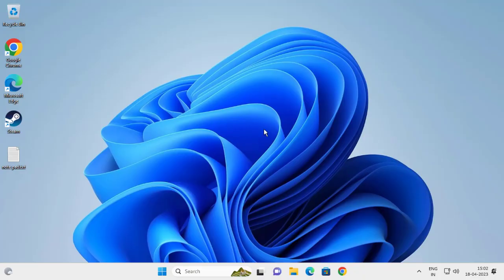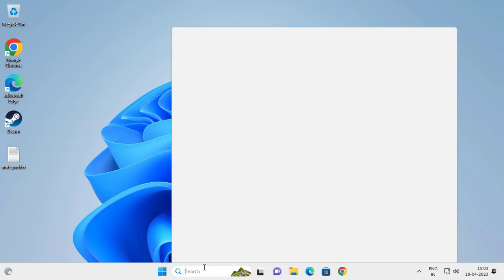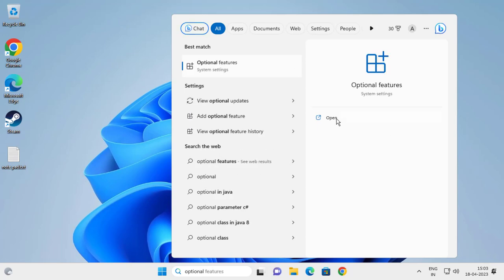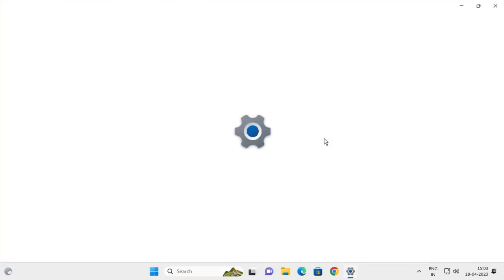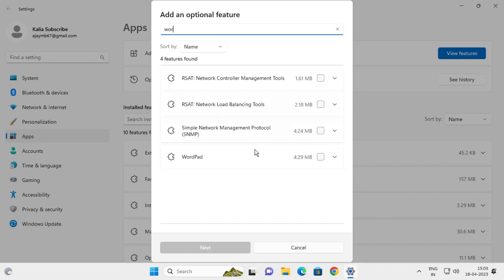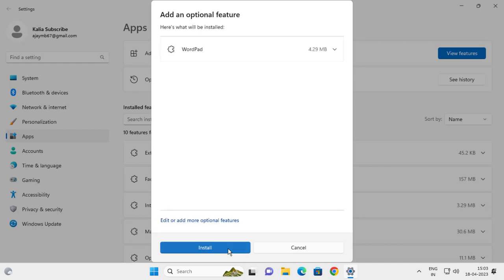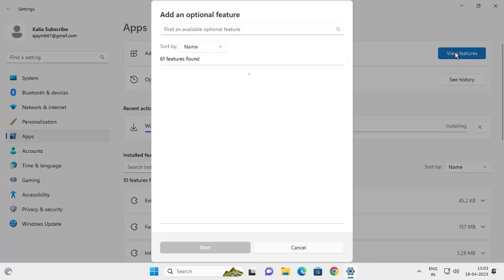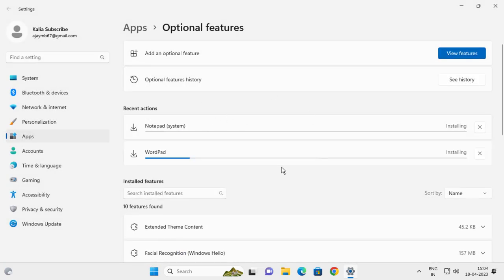How To Fix Notepad Missing in Windows 11